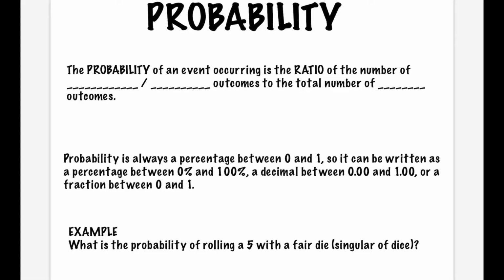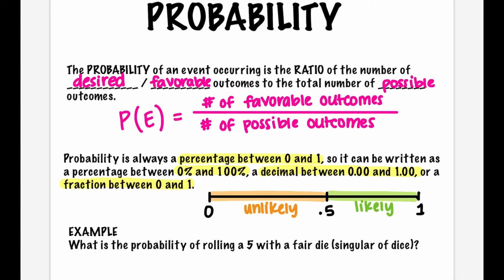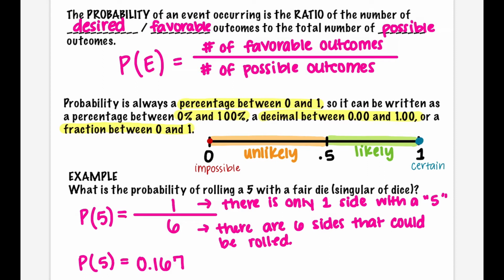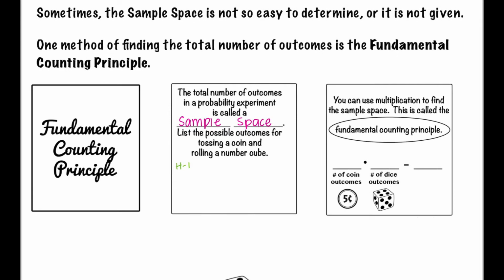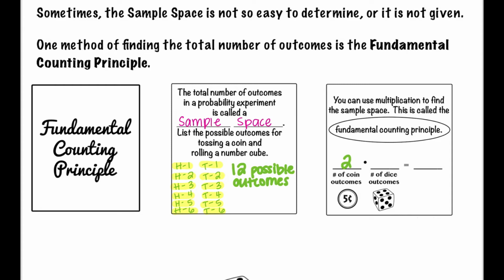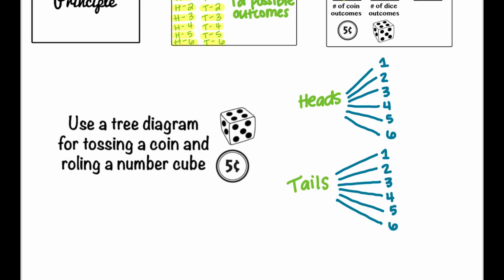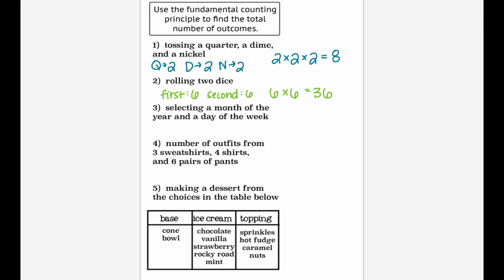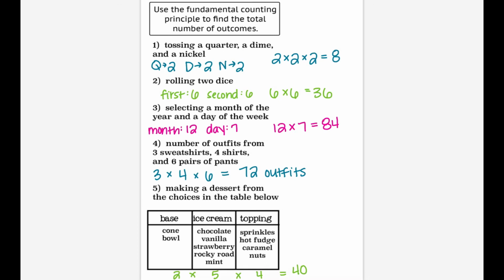Probability Basics: Sample Space and Fundamental Counting Principle